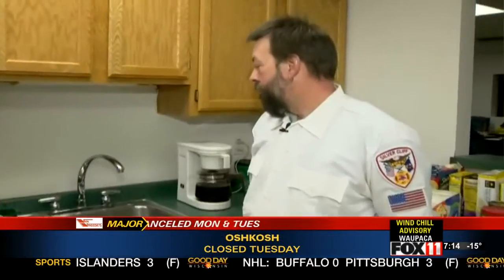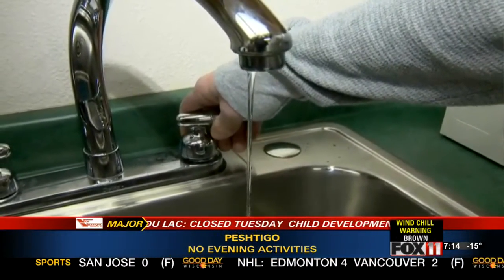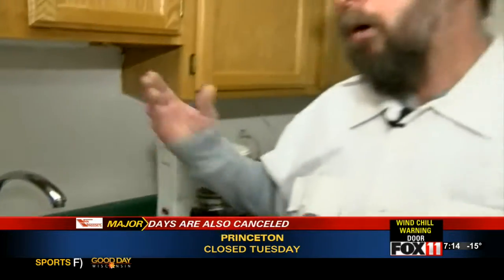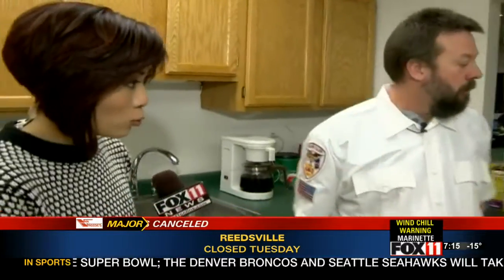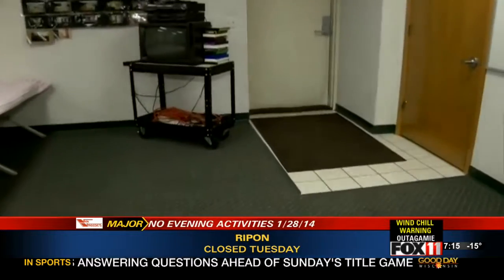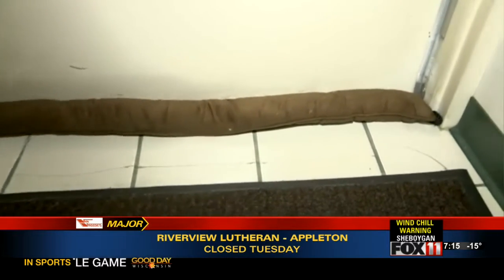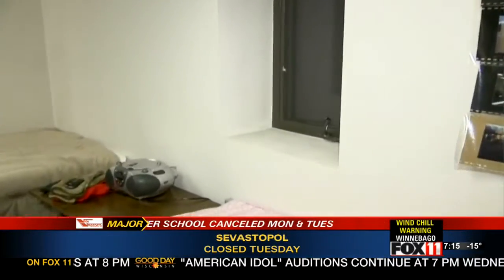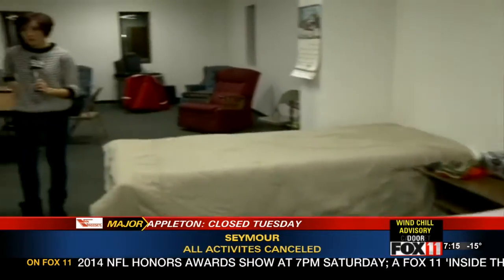Dealing with Dangerous Cold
Pauleen has some tips to protect your home from the dangerous cold